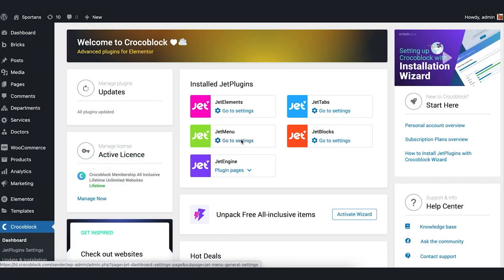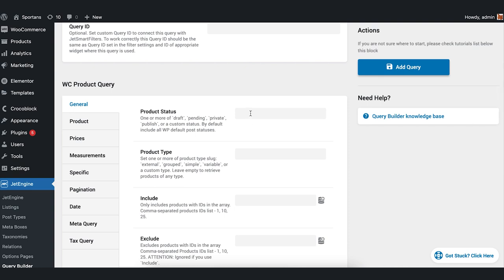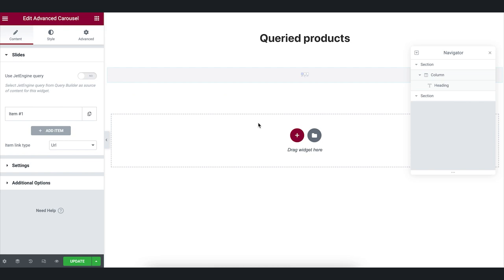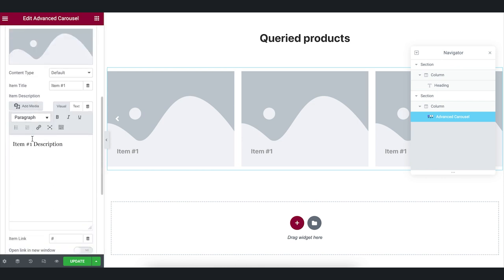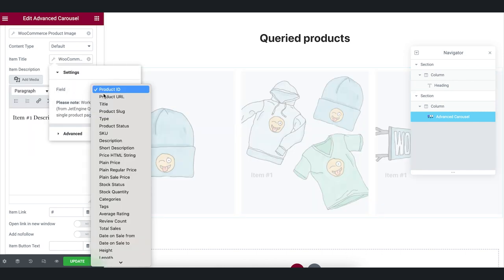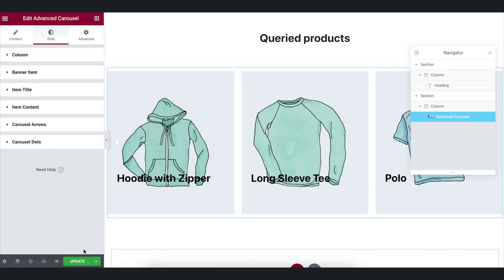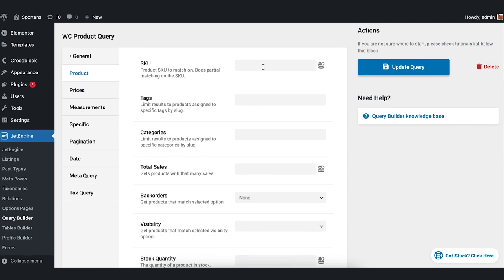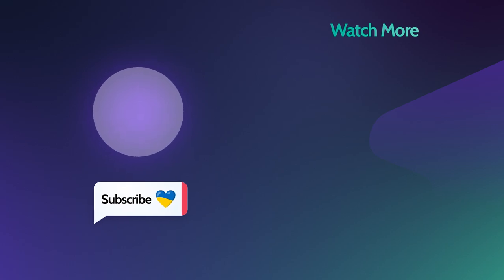How to Create Dynamic WooCommerce Product Carousel | JetEngine & JetElements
Welcome to a series of short tutorials on using a powerful and iconic duo — JetEngine and JetElements! Use the combination of dynamic core and beautiful design together to create the functionality you need.

This is the third video in this list, where we explain how you can create a dynamic WooCommerce product carousel with beautiful design and dynamic functionality. Really quick tutorial — less than 5 minutes!

► TIMESTAMPS

00:00 Intro
00:27 Creating a custom query in a Query Builder
00:56 Creating a new page for displaying products
01:25 Setting up the Advanced Carousel widget
03:38 Checking functionality on the frontend
03:47 Adjusting custom query
04:23 Checking functionality on the frontend